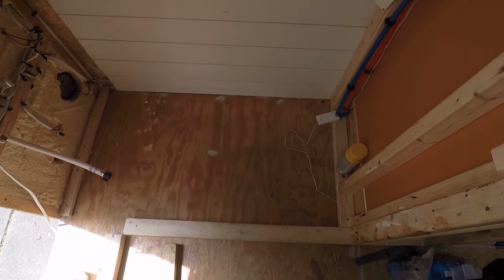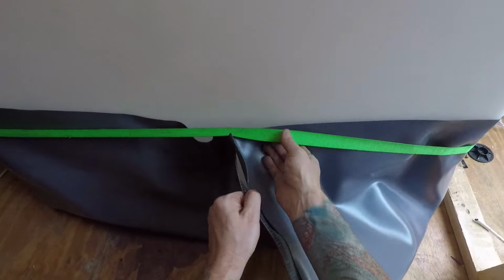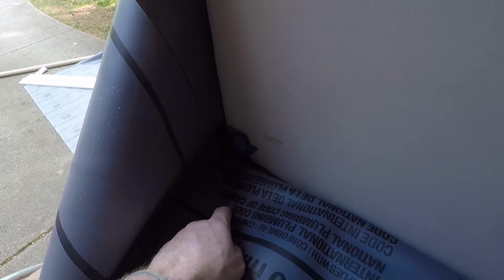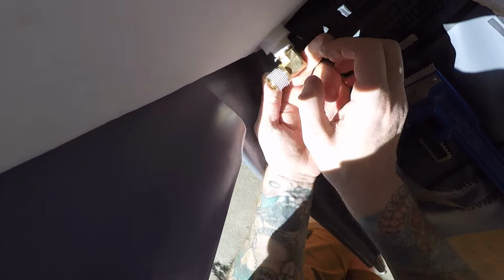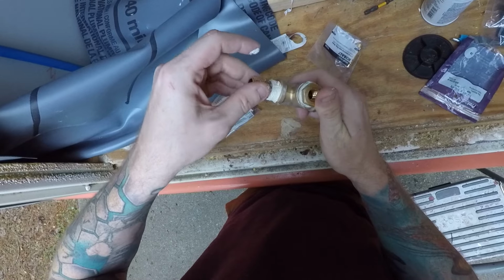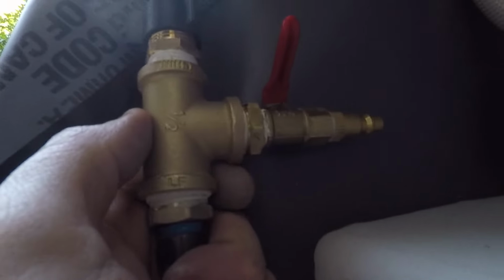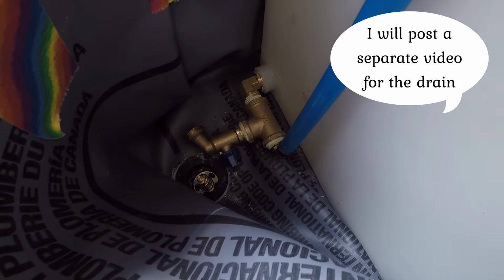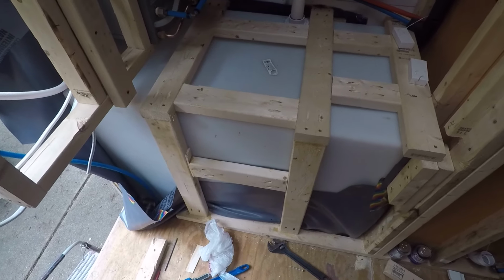Installing A 125 Gallon Fresh Water Tank In A Skoolie (School Bus Conversion) - Step By Step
This video shows how we installed and secured a 125 gallon fresh water tank in our skoolie. It also shows how we connected plumbing that comes out of it.

Some of the items we recommend for this project:
- Anderson Metals 06230-08 Brass Pipe Fitting, 90 Degree Forged Elbow, 1/2" x 1/2" Male Pipe
- Oatey 41620 PVC Shower Pan Liner Roll and Kit (2 Corner Dams) 40 Mil Thickness 5' x 6', Gray
- Oatey 31231 Pipe Joint Compound, 8 oz, White
- Crescent 12" Adjustable Black Oxide Wrench - Carded - AT212VS
- JMF 1/2 in. Dia. x 1/2 in. Dia. x 1/2 in. Dia. FPT to FPT to FPT Red Brass Tee
- 1 Piece 1/2" Male x 3/4" Garden Hose Threaded Hose Bibb No Kink, Garden Valve
- 2 Pieces XFITTING 1/2" Pex x 1/2" Male NPT Threaded Elbow, 90 Degree Brass Crimp Fitting - Brass, Full Port
- SharkBite 1/2 Inch Copper Crimp Rings, Pack of 100, PEX Pipe, PE-RT, 23102CP100
- SharkBite 1/2 Inch to 3/4 Inch PEX Crimp Tool, Dual Head with Orange Handles, 23251
- 1/2 Pex Ball Valve Brass Shut Off Fitting 2 Pack Water Barb Tubing Drain with Handle
- Proline Series 1/4-in x 1/2-in Threaded Male Adapter Bushing Fitting
- SharkBite 1/2 Inch Crimp MNPT Male Adapter, Brass Plumbing Fitting, PEX Pipe, Copper, UC120LFA
- Proline Series 1/2-in x 1/2-in Threaded Male Adapter Nipple Fitting
- 1/4 in. x 1/4 in. NPT Male Industrial Brass Plug
- RELIABILT 7700 Series 1/4-in FIP Brass Ball Valve
- Proline Series 1/4-in x 1/4-in Threaded Male Adapter Nipple Fitting
- Oatey LO-VOC X-15™ PVC Solvent
- DEWALT 20V MAX XR Impact Driver, Brushless, 1/4", 3-Speed, Bare Tool Only (DCF845B), Yellow, Black
- Frost King 6-ft Foam Self-sealing Tubular Pipe Insulation

Follow our build progress and our adventures on youtube, instagram, tiktok and facebook:

Chapters:
00:00 - Intro